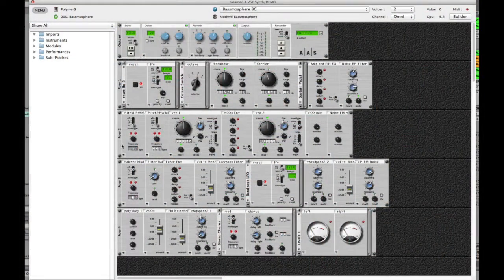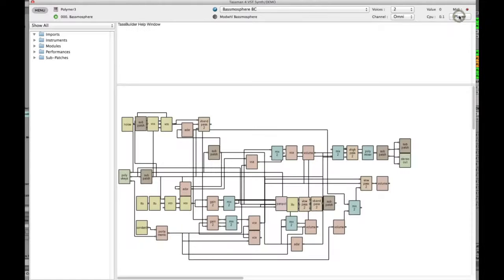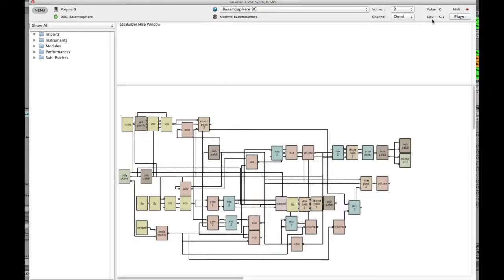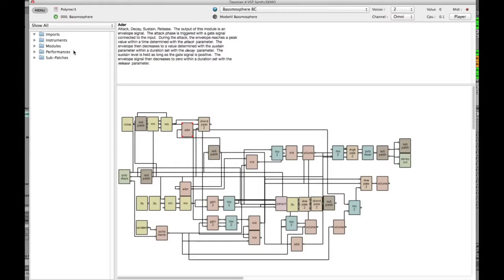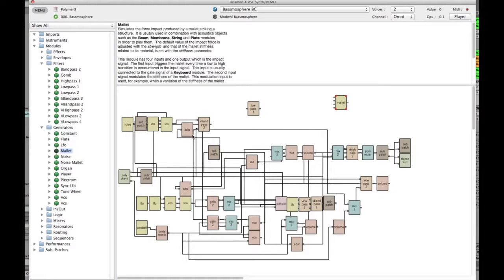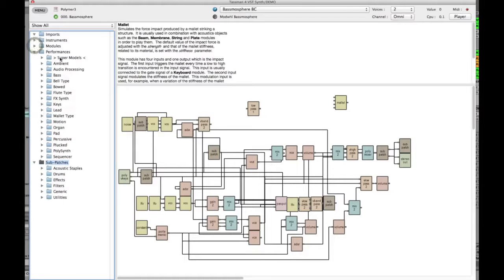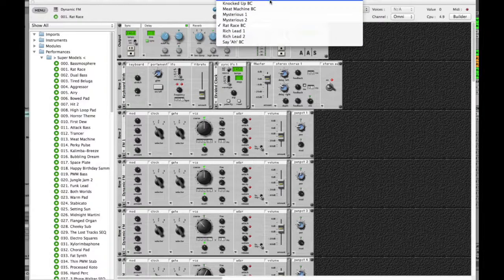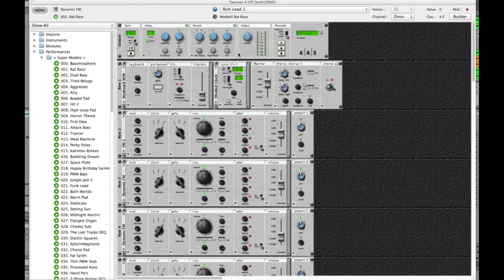Tassman 4 Modular Synth Plugin - Tour & Review With Dom Kane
Pluginboutique.com presents this video tour and review of the newly updated AAS Tassman 4 monster modular synth module, presented here by veteran producer Dom Kane.

What's Tassman 4?

Tassman 4 is an extremely rich modular sound synthesis environment based on physical modeling. It is both an impressive collection of unique synths and effect processors, and a tightly integrated synthesis studio which lets you customize instruments in any way you wish or even create your own from scratch.

Tassman 4 - A synthesizer or an effect processor?

Tassman 4 can be used both as a synthesizer and a real-time audio effect processor. For example, acoustic resonators can be used to add unique texture to your sound. Use Tassman as an effect plug-in in your favorite host application.